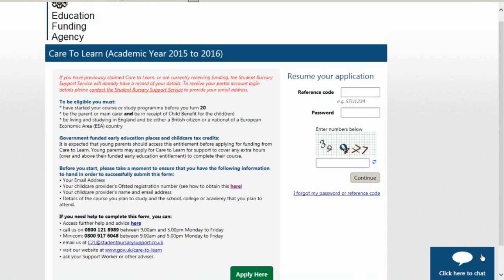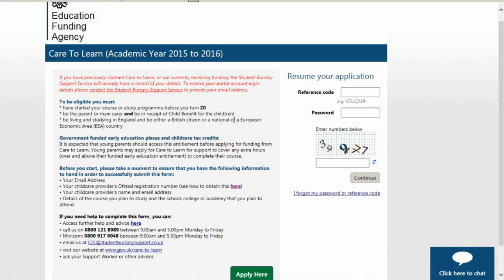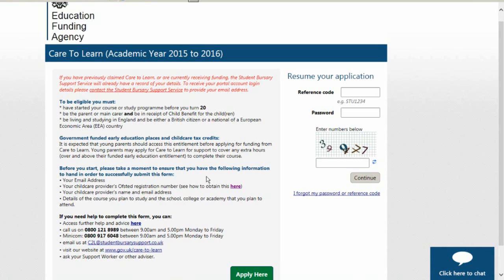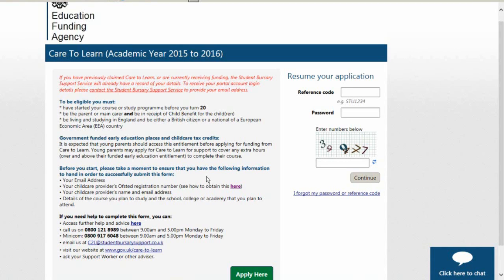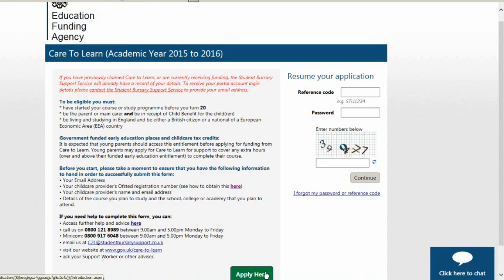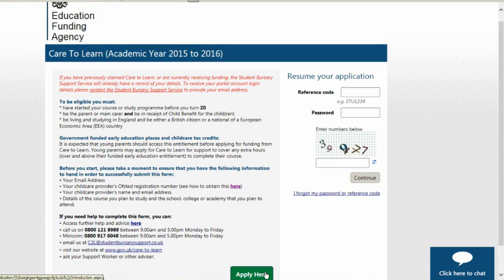Care to Learn application form - Introduction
How to complete the ‘Introduction’ section of the Care to Learn application